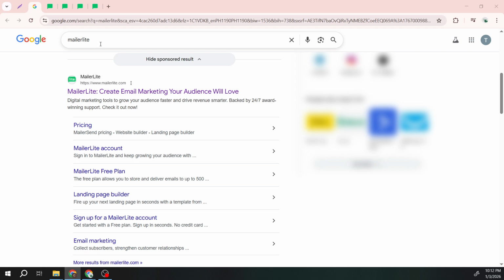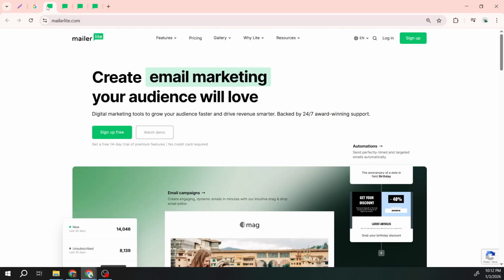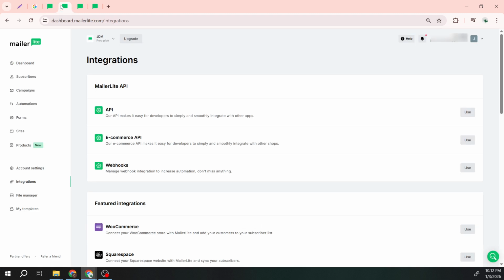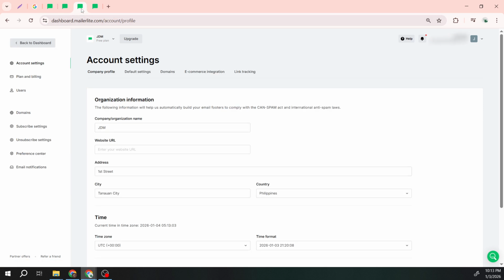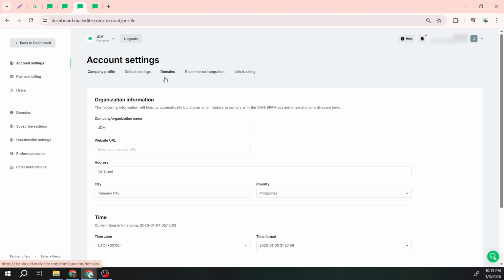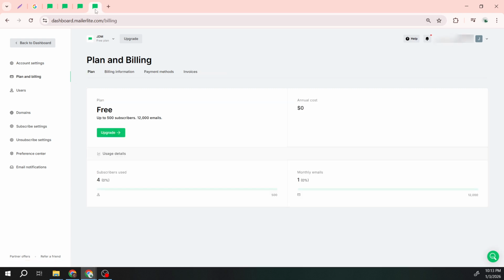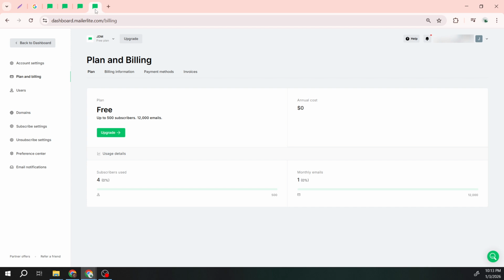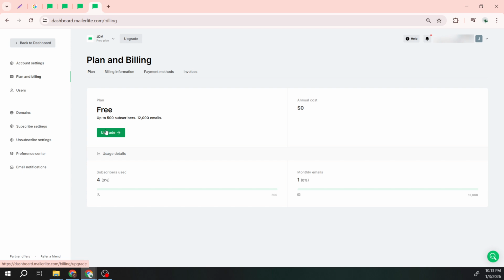How to Cancel Mailerlite Subscription [2026 Full Guide]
How to Cancel Mailerlite Subscription

In this video, we show you exactly how to cancel a Mailerlite subscription to effectively manage your recurring expenses and marketing overhead. We examine the core concepts of account termination and the implementation of data backup protocols to ensure your subscriber lists and campaign history are preserved before the account becomes inactive.

Mastering this specific tool improves workflow, organization, and project quality by giving you full control over your software stack and billing cycle. We navigate the account settings to review active plan details and utilize the dashboard to address any outstanding usage balances, which is vital for a clean transition between service providers or internal budget adjustments. By following a professional offboarding process, you ensure that your domain reputation and billing records remain in good standing while avoiding unnecessary charges.

Technical Specs: Software: Mailerlite; Feature: Settings.